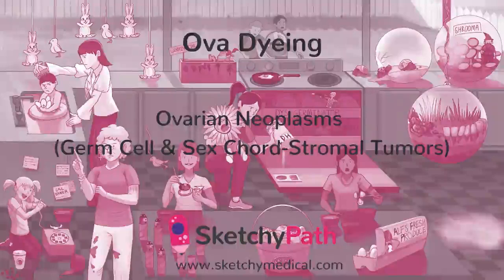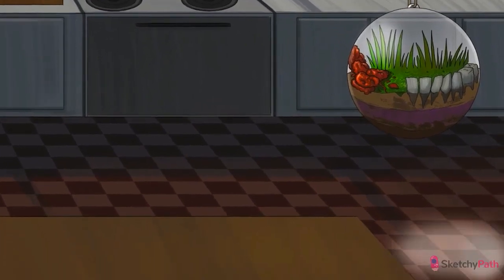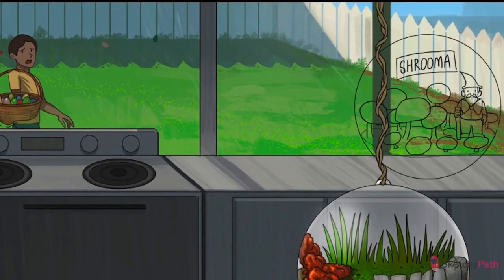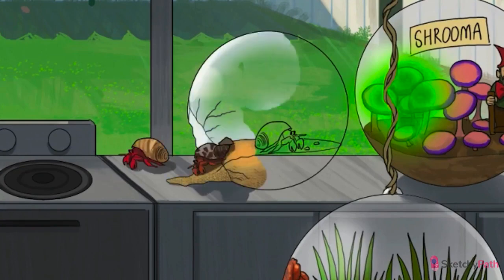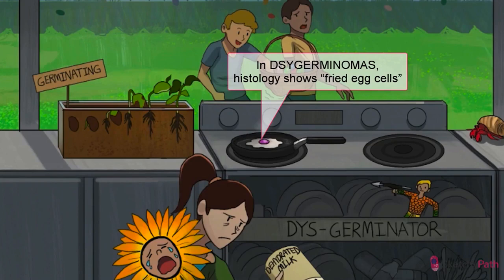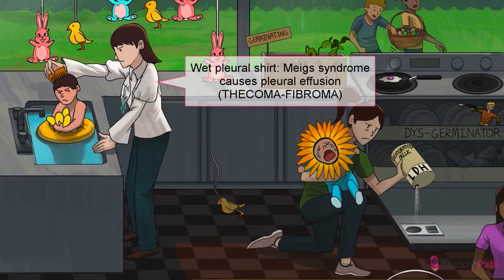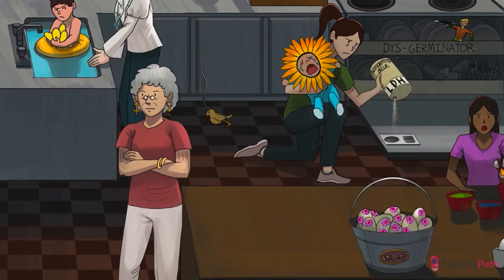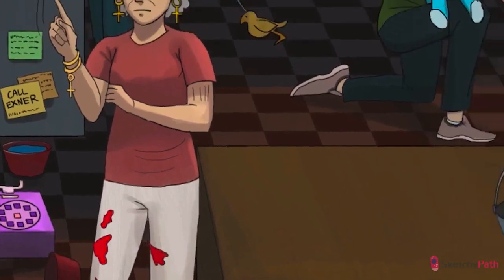2 4 Ovarian Neoplasms Germ Cell Sex Chord Stromal Tumors